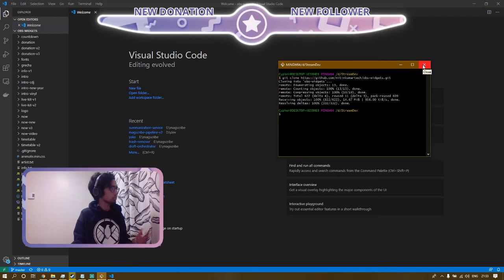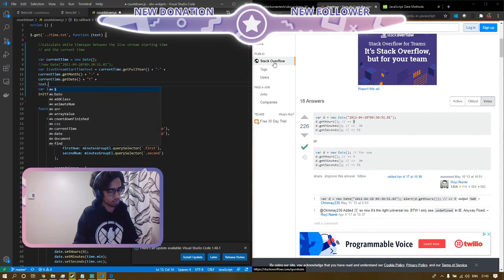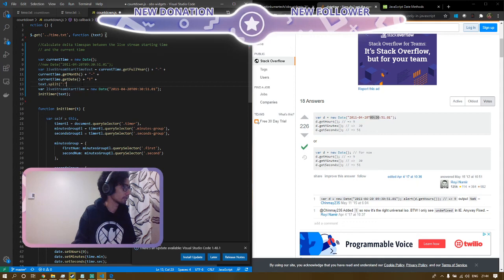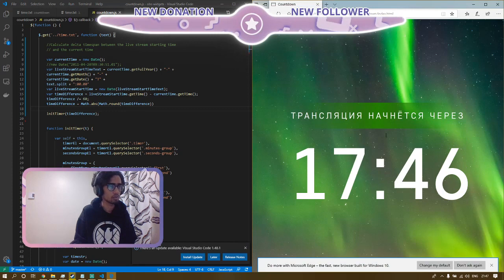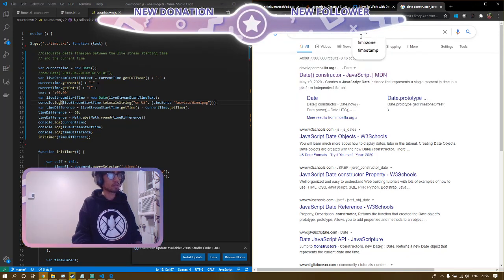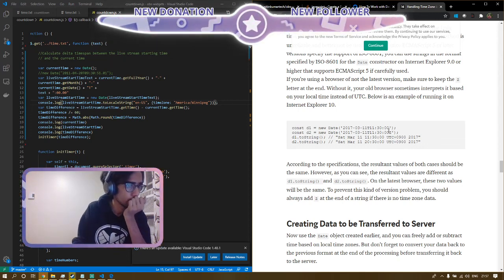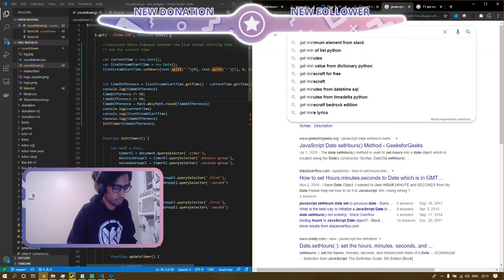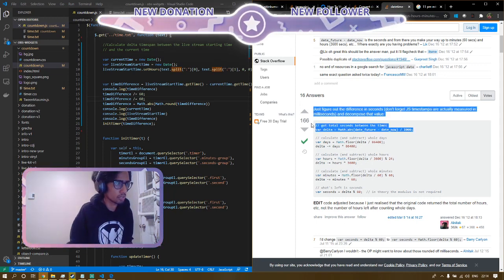Custom countdown widget for SLOBS (StreamLabs OBS) | Javascript Boomer | Live Coding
Hello World! Here I am confused throughout the video to get a custom countdown widget for my stream. I'll put in timestamps for the interesting sections!
41:45 - Eureka moment!!
51:40 - My idea of dropping the mic. (Actually my headset battery died!)